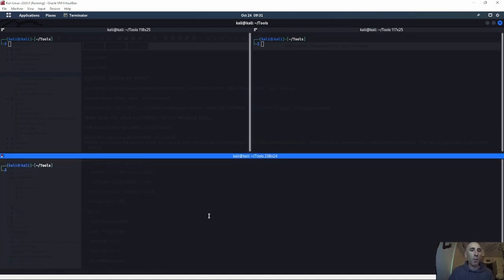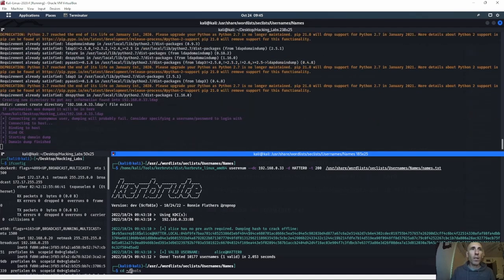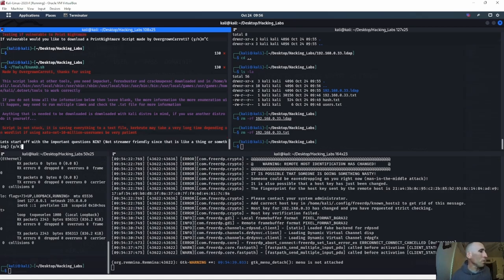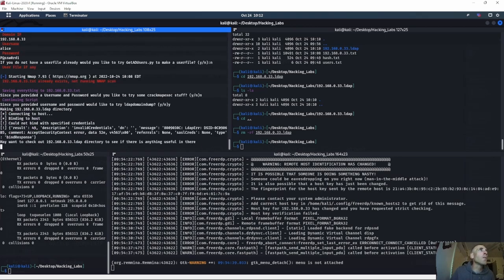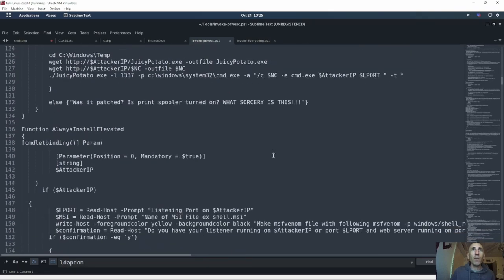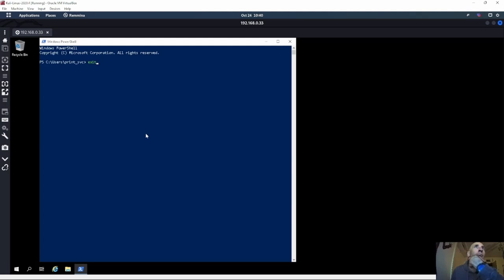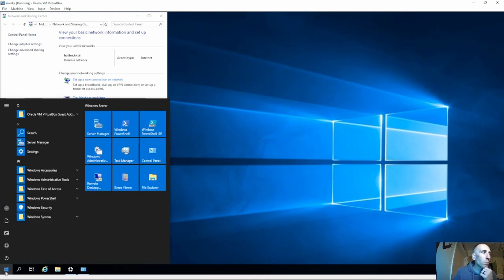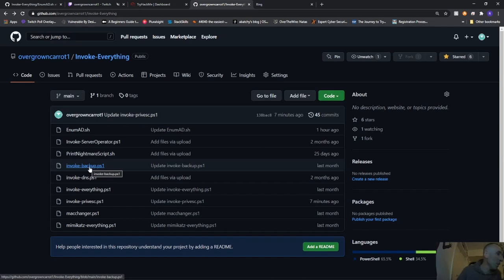Hacking Labs: EnumAD sh bash script